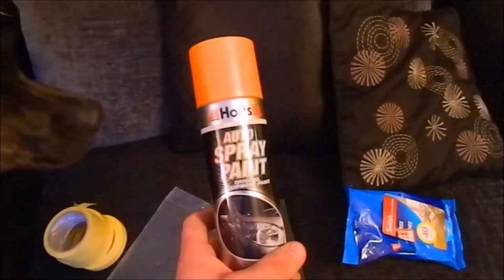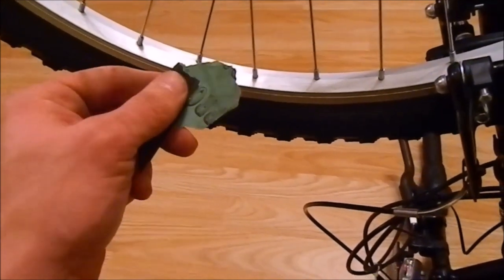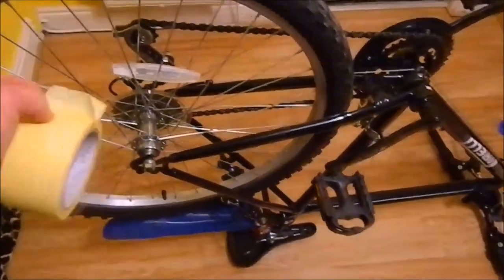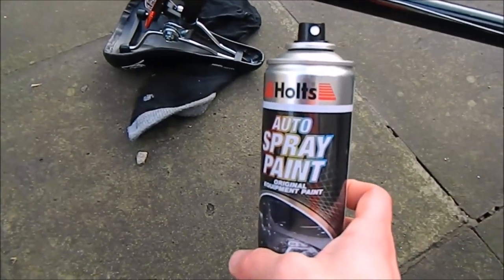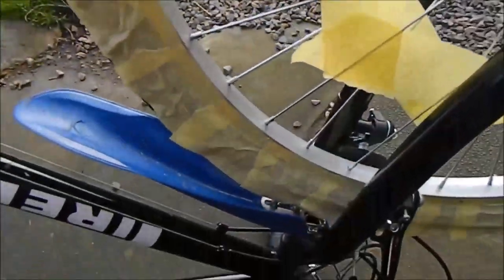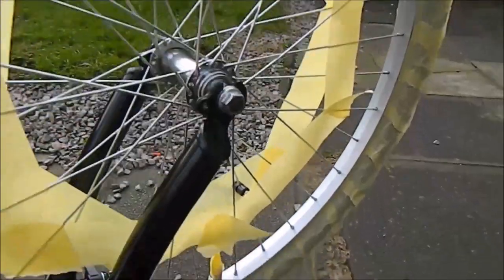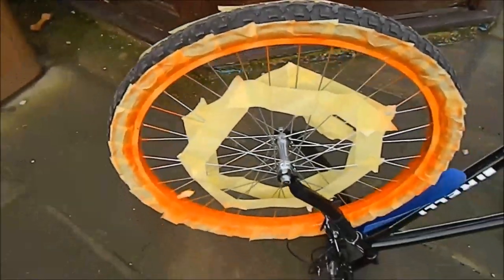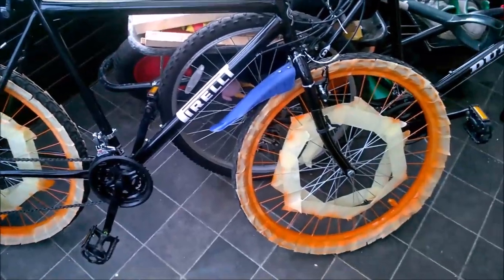How to paint bicycle rims without removing wheel and rim